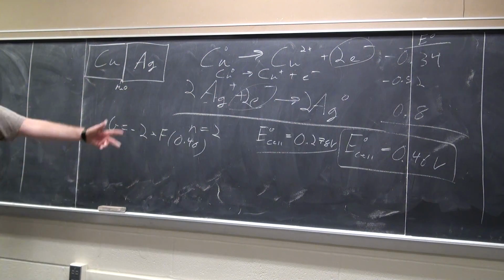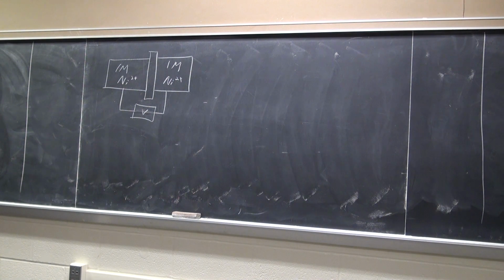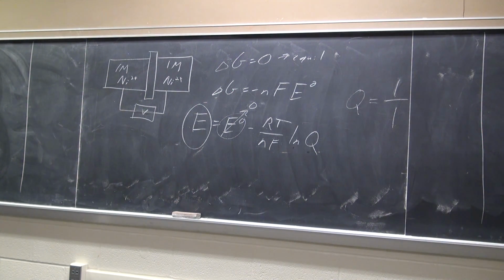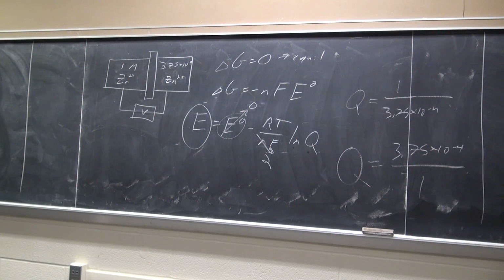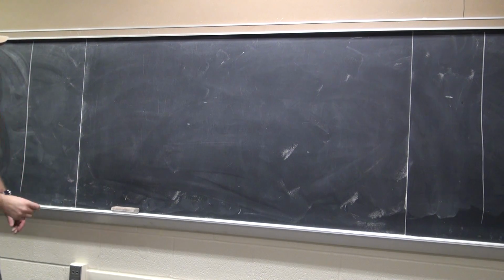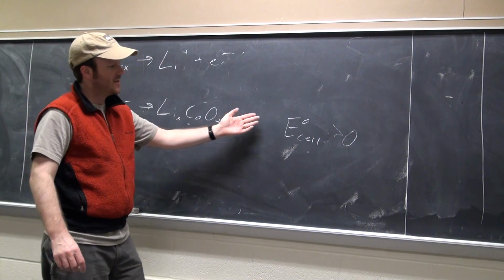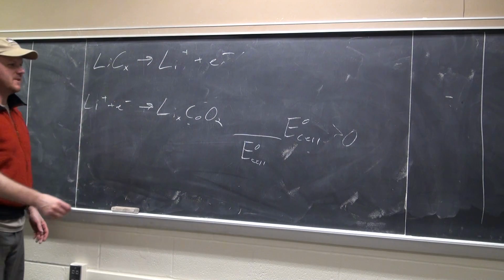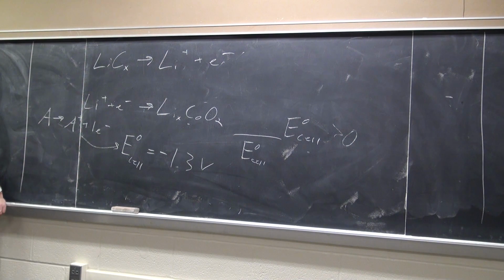MATSE 112 2013 Exam #3 Review 3